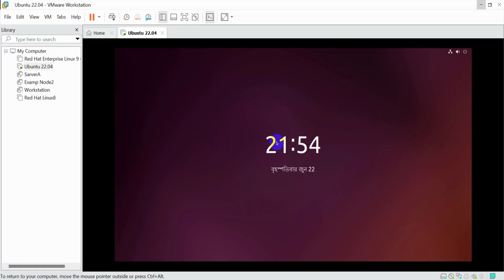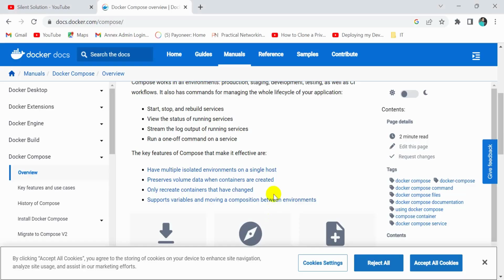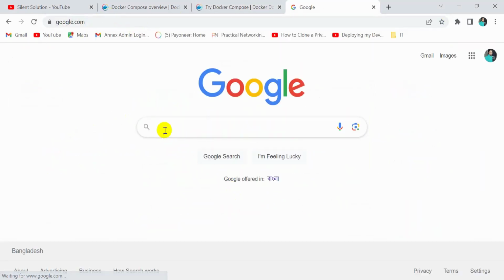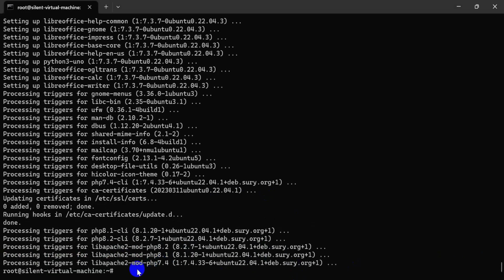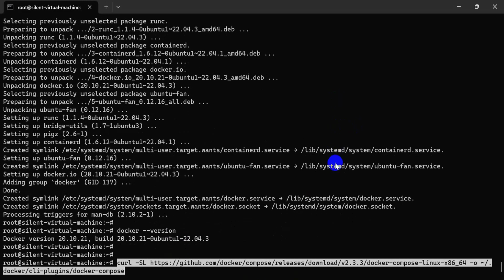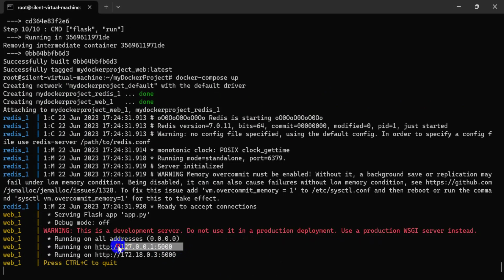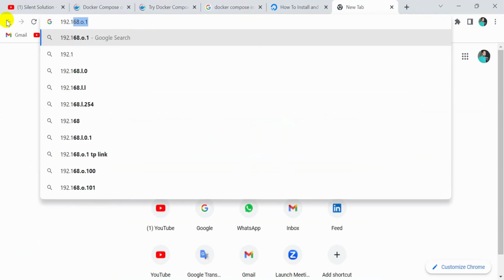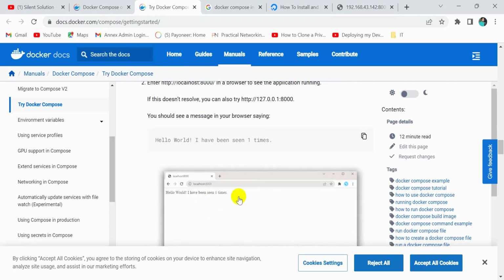How to run and Installation docker compose flask app in ubuntu 22.04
This video how to run docker compose run flask app in ubuntu 22.04
Flask is a web framework. This means flask provides you with tools, libraries and technologies that allow you to build a web application. This web application can be some web pages, a blog, a wiki or go as big as a web-based calendar application or a commercial website.